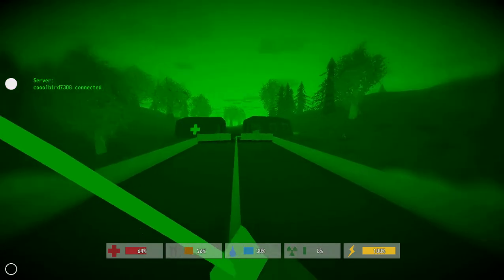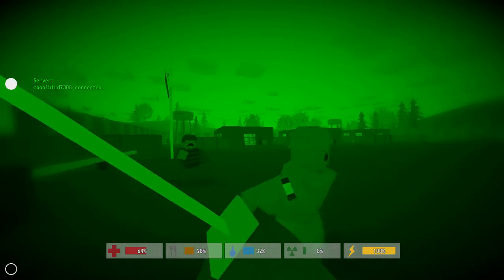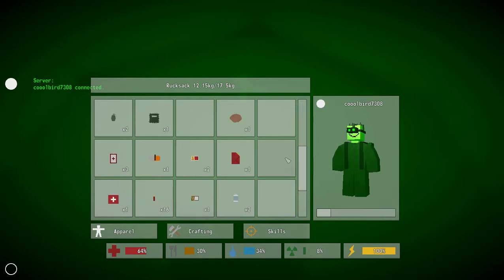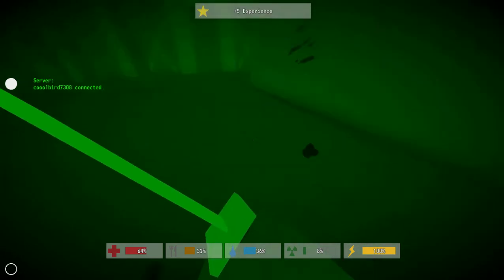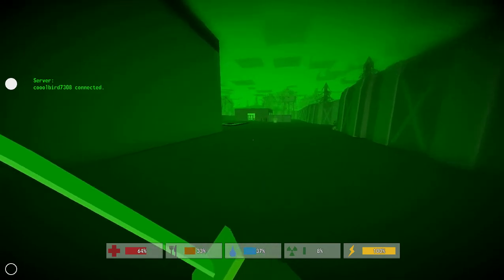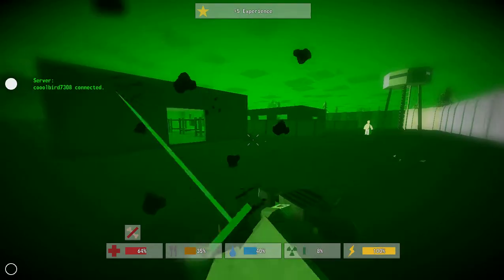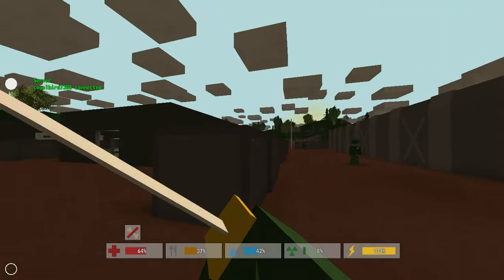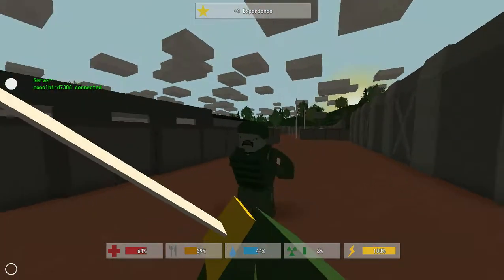Unturned Ep.6 Raiding The Military Base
OMG!